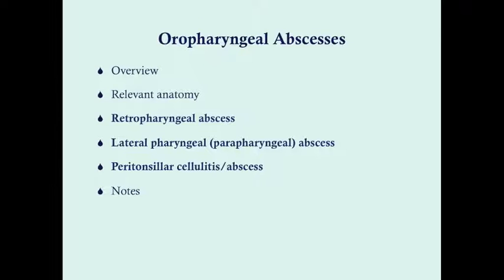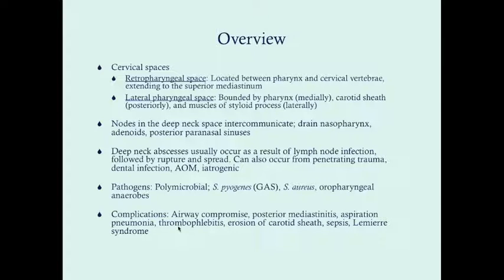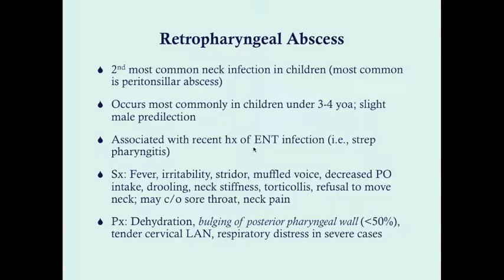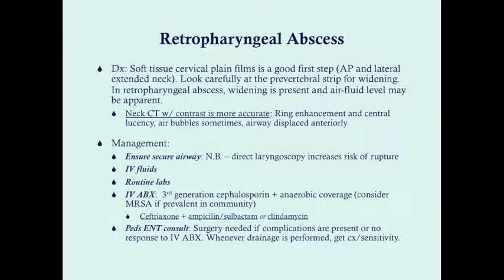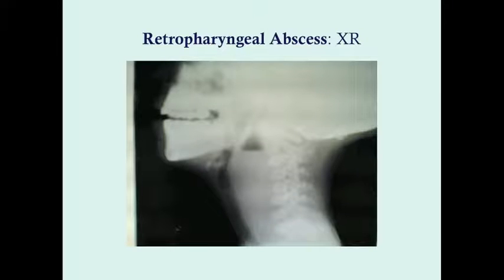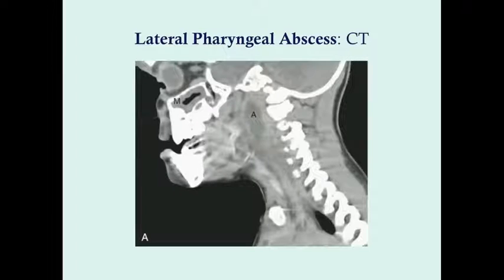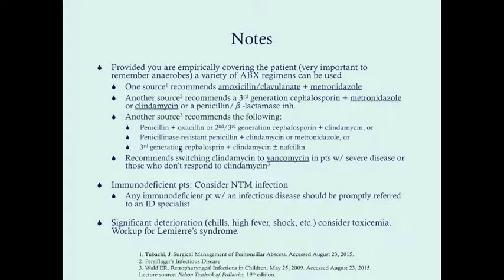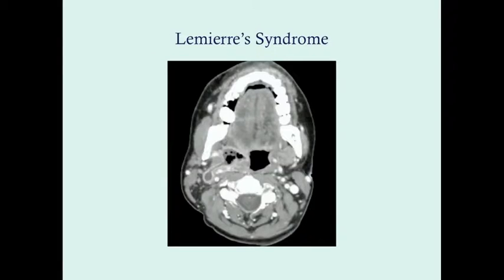Oropharyngeal Abscesses - CRASH! Medical Review Series